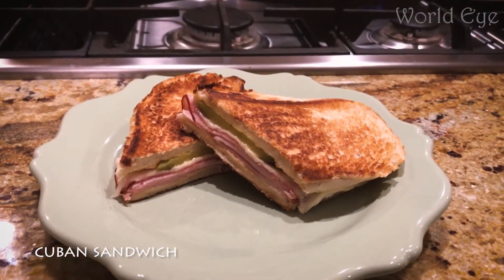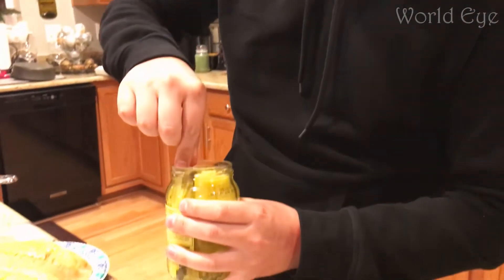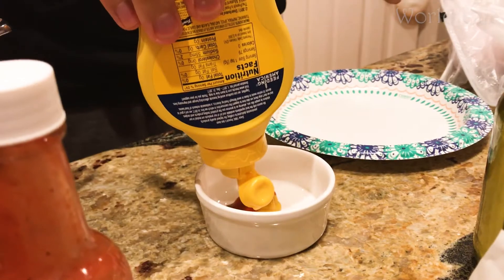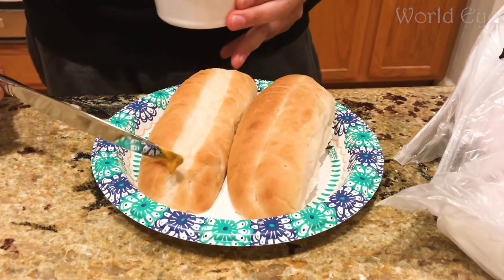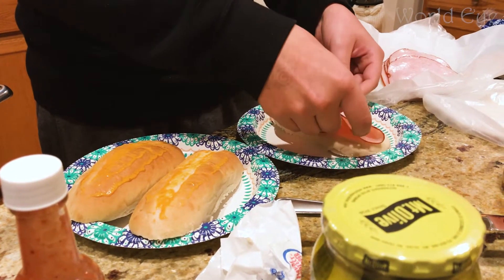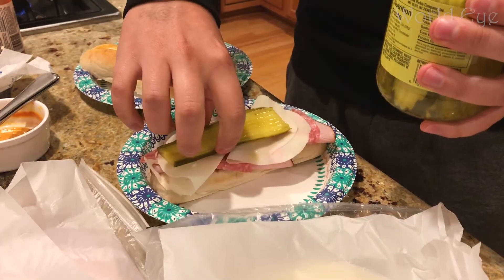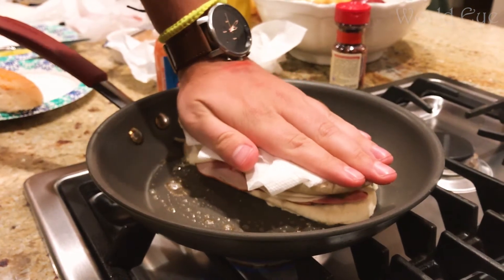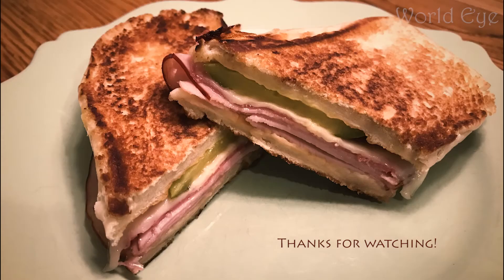How to make home made cuban sandwich 南米キューバの食べ物キューバサンドの作り方 簡単で美味しいサンドイッチ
We will show you how to make a home made cuban sandwich with easy ingredients that we had in our fridge :) Today's feature chef is our cousin, Tyler. Enjoy the delicious experience!

南米キューバの食べ物で有名な「キューバサンド」。今回はその簡単で美味しいサンドイッチの作り方をご紹介します。

Don't forget to click Like :)

Artist - Hello Lemming
Title - Tu Sais Bien Que Je T'Aime